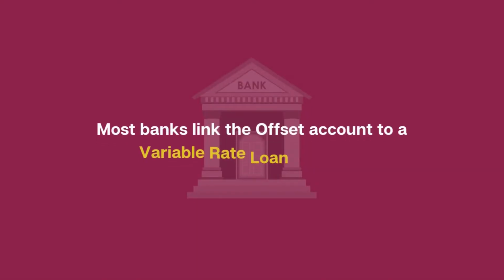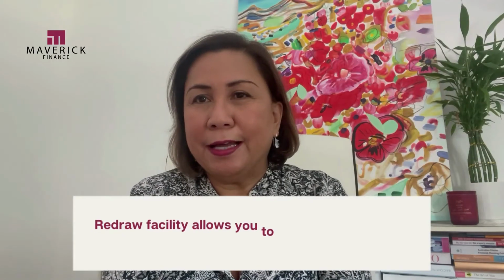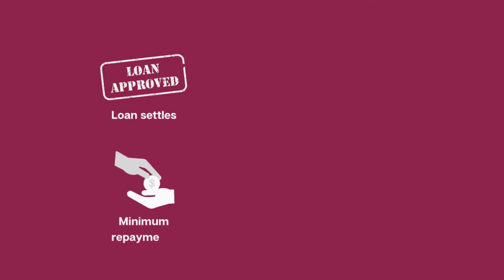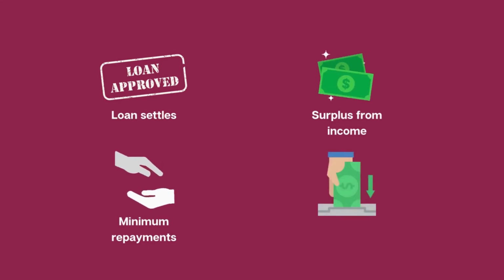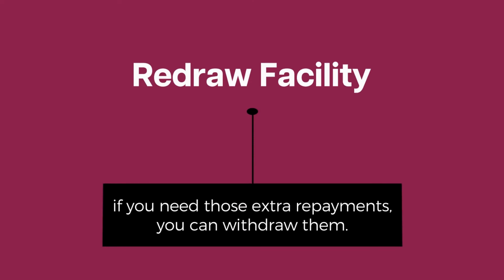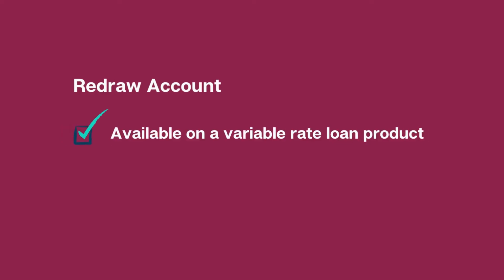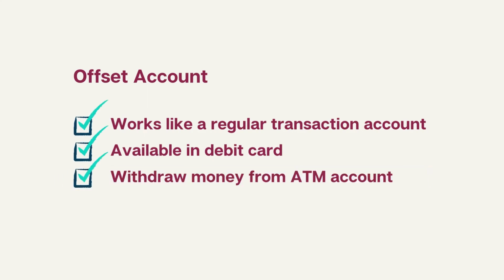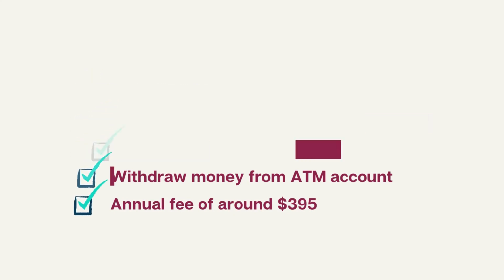The Difference Between an Offset and Redraw Account | Maverick Finance Guide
Let's tune in as our expert Senior Finance Broker, MariaPapa tells you the difference between a Redraw facility and an Offset account.

Do you want to know the most suitable option for you? Speak to a Maverick Finance Broker today and we’ll help you find the solution.

Maverick Finance is a mortgage broking company run by a team of women. We are home loan experts who will look after your best interest as we work to achieve your goals and aspirations.

In the last 10 years, our clients trusted us for our knowledge and expertise in mortgage and finance broking. Over the years, we’ve helped hundreds of clients make informed decisions in their property journey. With our advice, they are led away from making financial mistakes or falling into debt traps.

We believe being a maverick isn’t just about thinking differently; it’s about doing right by you, providing solutions unique to your situation, and helping you succeed and reach your dreams.